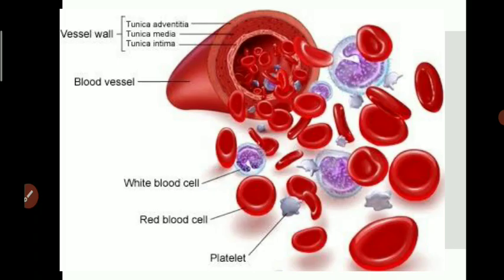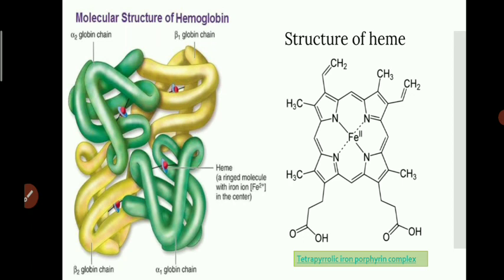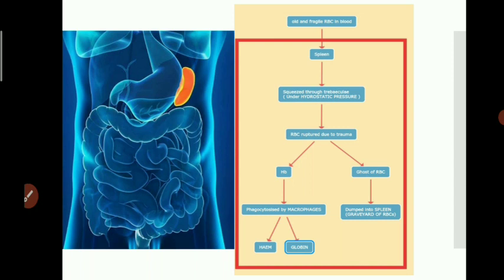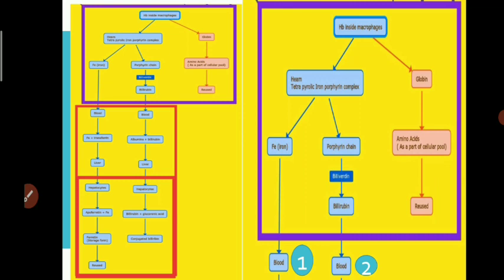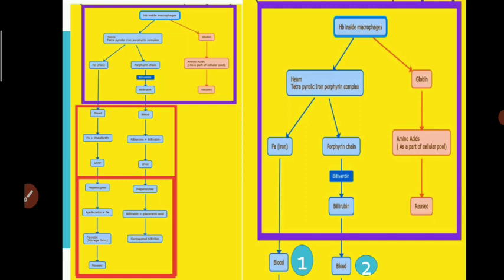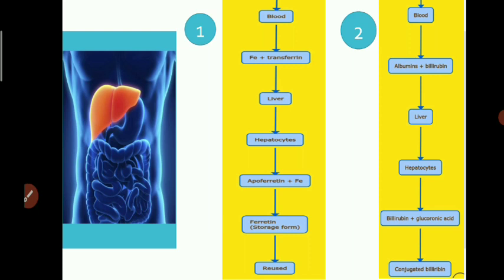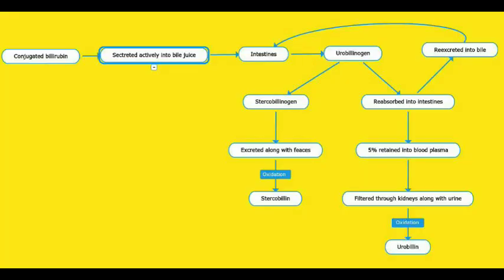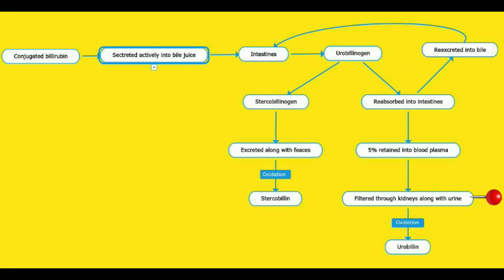Fate of RBC /Destruction of rbc /billirubin metabolism/ haematology/physiology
Flow chart depictions for how an old RBC is dealt with.